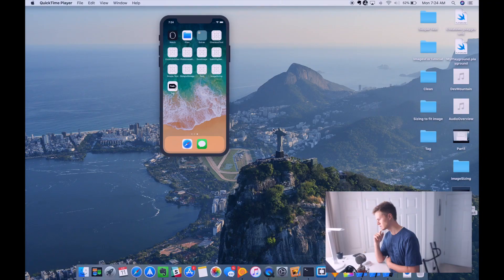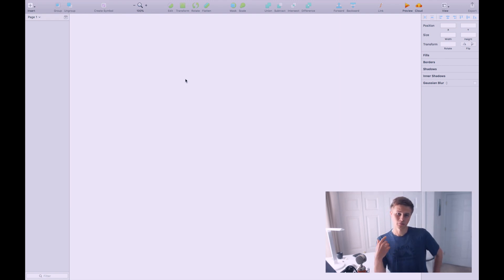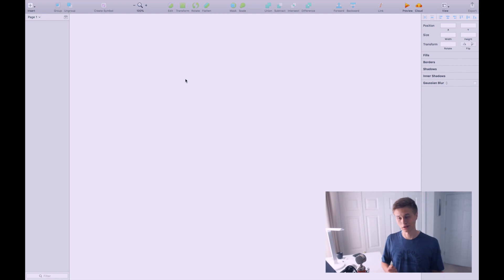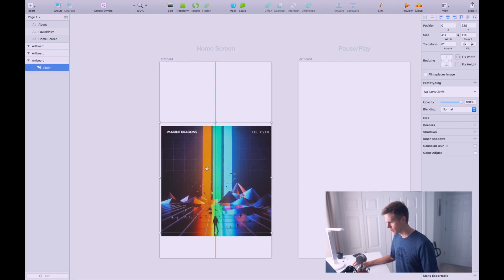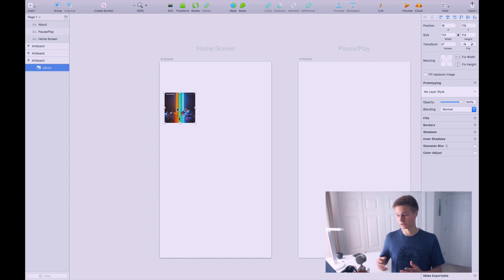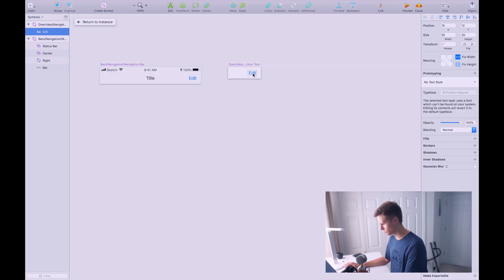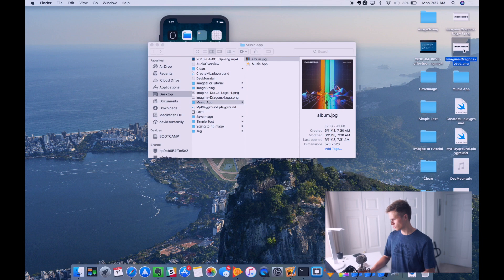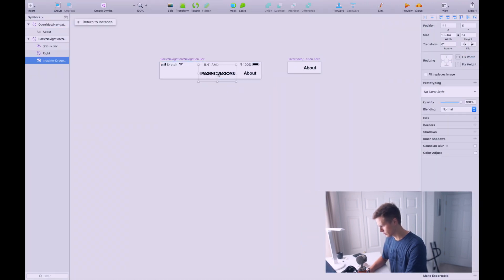Creating a Music App! (Pt. 1 | Planning & Design w/ Sketch)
Different type of video today, but today starts our journey on creating a music app w/ Xcode, Swift, Firebase & Sketch! Hopefully you enjoy this format, if you have any suggestions for the future, let me know! :]